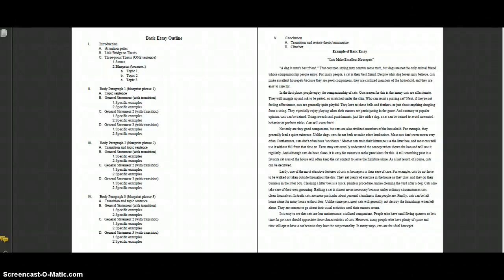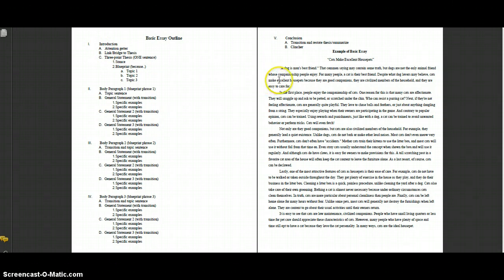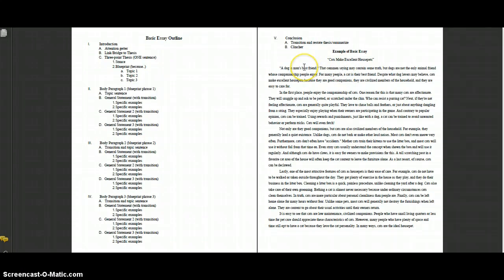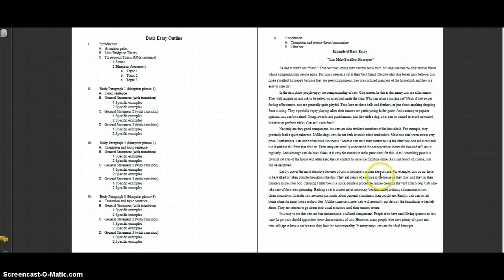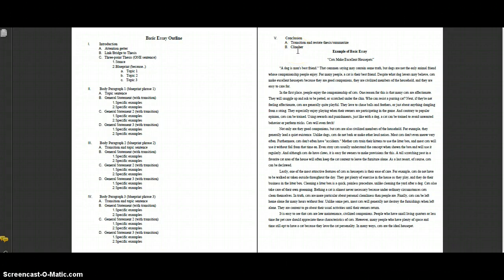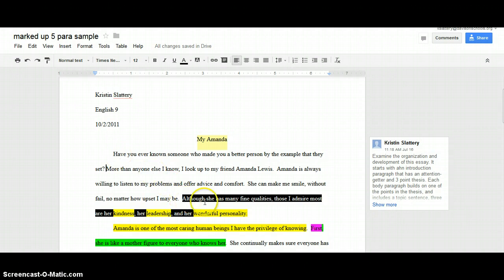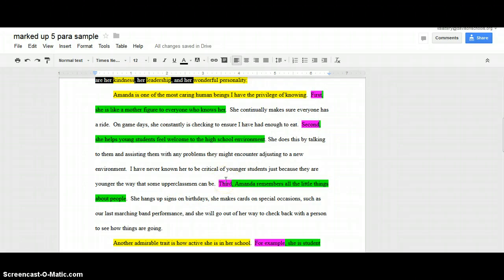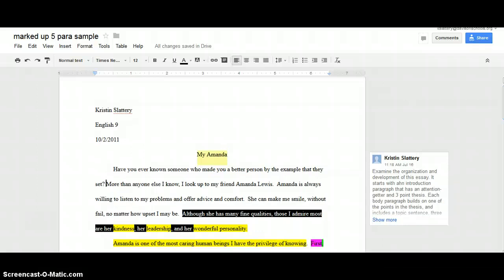5 Paragraph Essay Overview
5 Paragraph Essay Overview